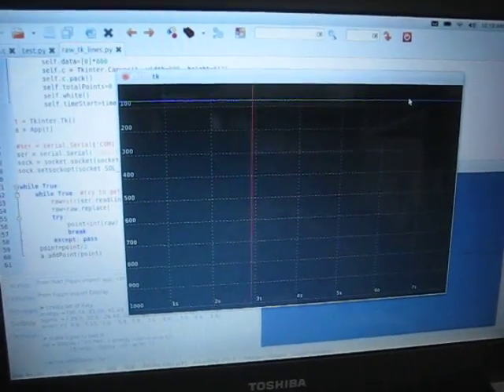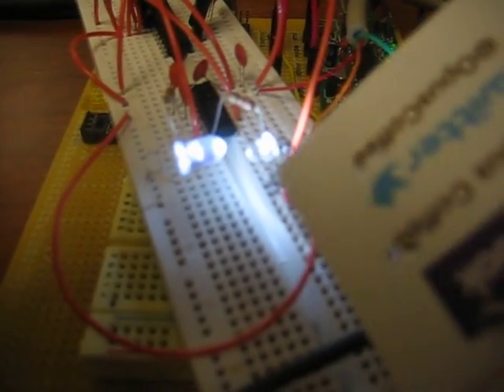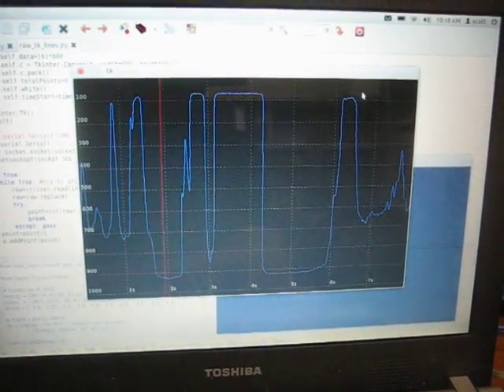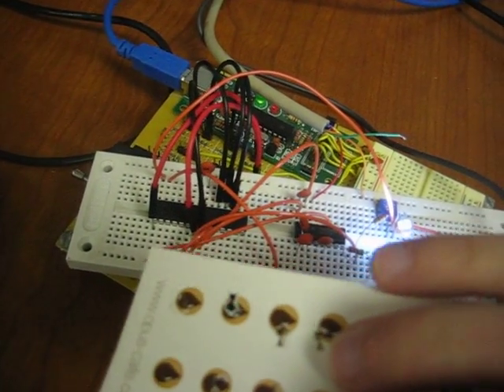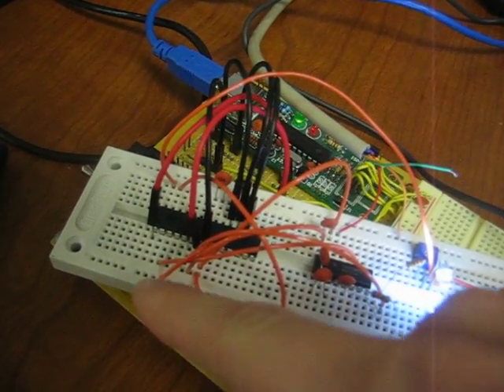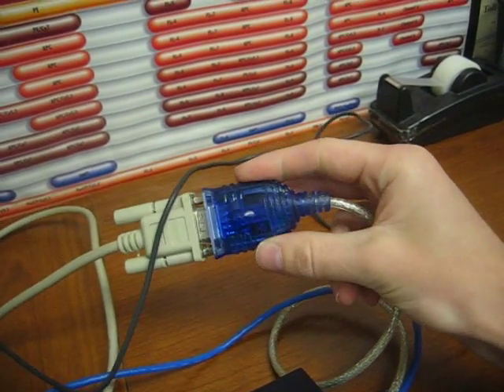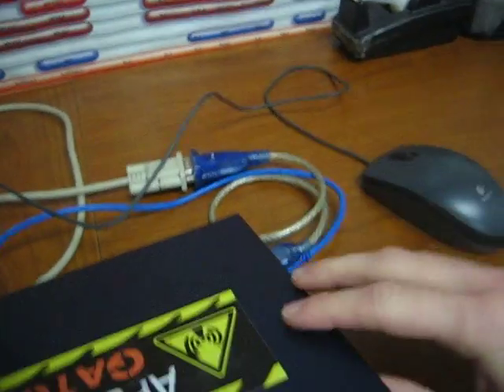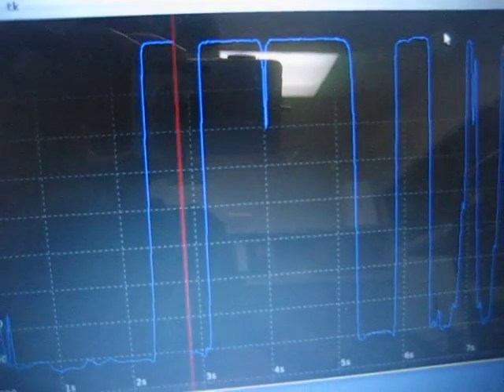realtime data plotting with AVR (ecg / eeg / polygraph)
This project is under development, details will soon by on my